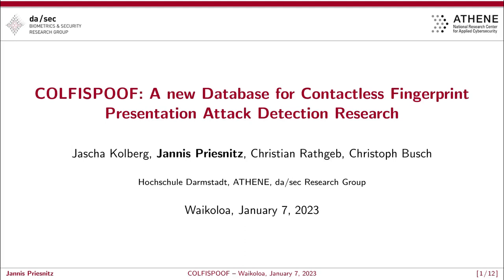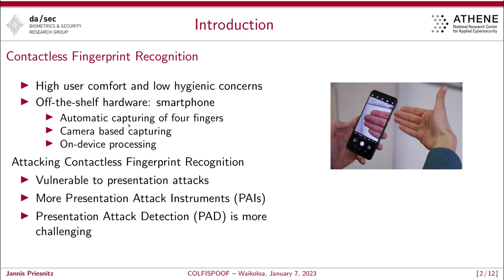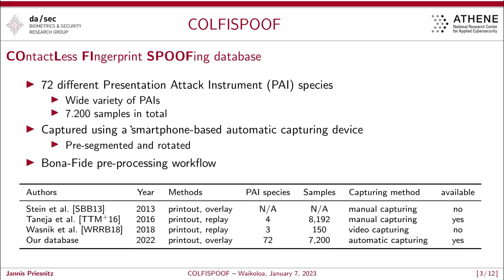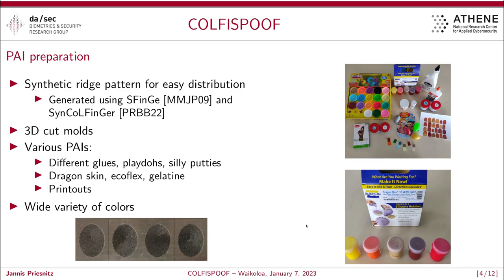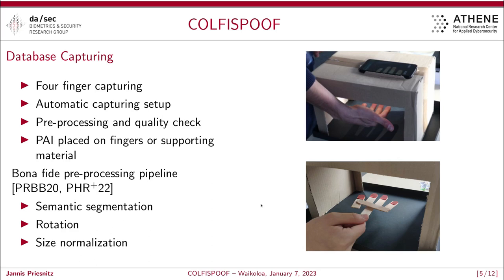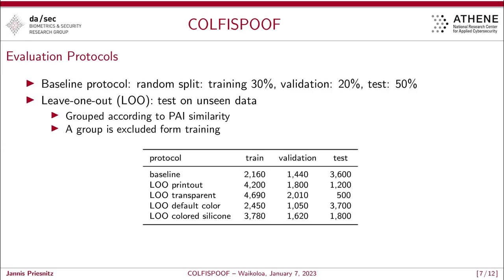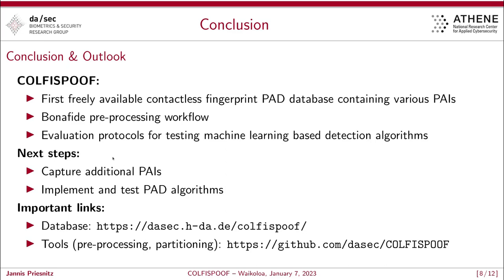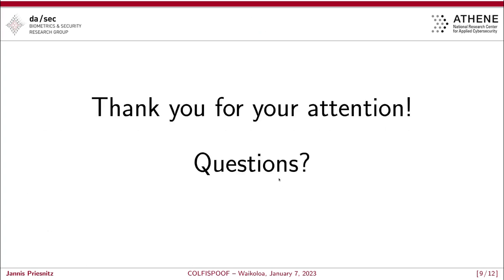COLFISPOOF: A new Database for Contactless Fingerprint Presentation Attack Detection Research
Authors: Jascha Kolberg (Hochschule Darmstadt)*; Jannis Priesnitz (Hochschule Darmstadt); Christian Rathgeb (Hochschule Darmstadt); Christoph Busch (Hochschule Darmstadt) Description: Contactless fingerprint recognition is known for its high user comfort and low hygienic concerns. However, contactless fingerprint recognition, especially in mobile and unsupervised scenarios, is vulnerable to presentation attacks. Presentation Attack Detection (PAD) in biometric systems like contactless fingerprint recognition is more challenging compared with contact-based modalities because many detection mechanisms rely on direct contact between the finger and the surface of the capture device. Hence, in contactless scenarios it is generally possible to present more Presentation Attack Instruments (PAIs) like printout or replay artefacts. In this work, we introduce COLFISPOOF, a new database for contactless fingerprint PAD. The database is acquired using a contactless fingerprint recognition system utilizing a smartphone as capturing device. It comprises 7,200 samples of 72 different PAI species and was captured with two different smartphone models. The database is publicly available for research purposes such that interested researchers can download and use it to develop new PAD algorithms. Moreover, we define evaluation protocols for training and testing of machine learning algorithms such that future PAD algorithms can be benchmarked on this database in a comparable and reproducible way.